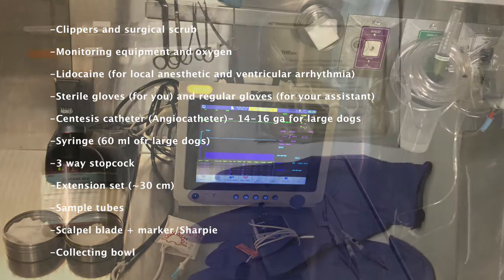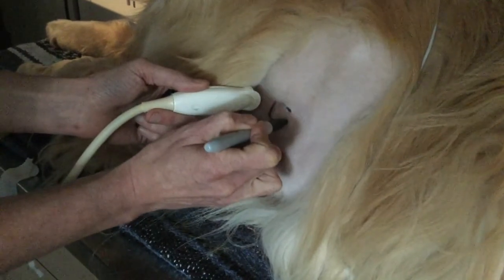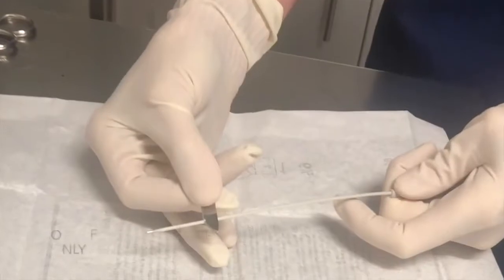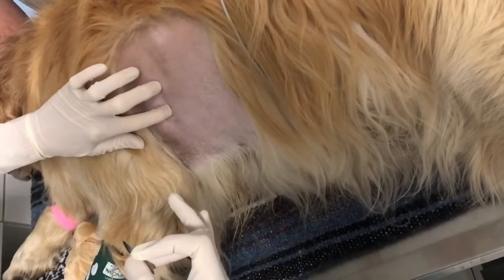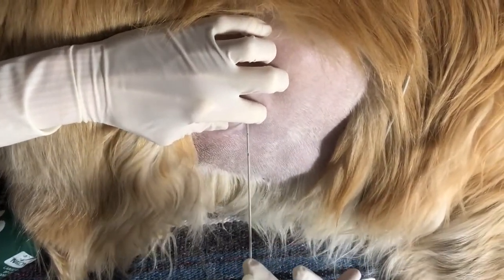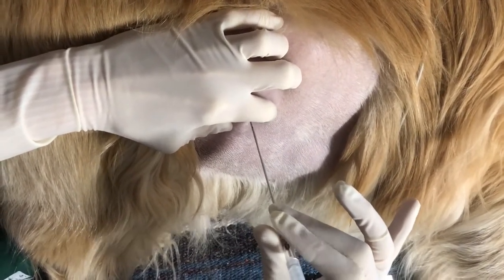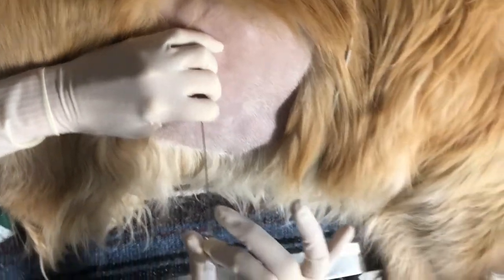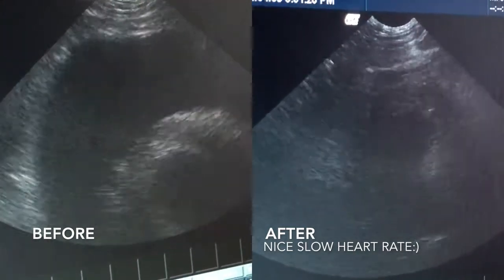How To Perform Pericardiocentesis in a Dog │Veterinary Emergency Procedures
In this video, we demonstrate how to do pericardiocentesis in a dog.
Many vets are afraid to perform pericardiocentesis because they have never been walked through the procedure. But if you know how to place an IV catheter in a dog or a cat, you can perform pericardiocentesis. I actually think it’s much easier than feeding an IV catheter into a tiny, fragile cat vein. It might be scary your first or second time, but you got this.

Pericardiocentesis is lifesaving. In many cases, you will see an immediate and dramatic improvement that is so rewarding. Roll up your sleeves, take a deep breath and relax. Your patient needs yo. You can do this.

CHAPTERS:
0:00 prepare supplies
0:24 locate optimal centesis site with US, instil local anaesthetic
01:09 fenestrate catheter
01:39 stab incision
01:00 visualize tip
02:06 advance catheter
2:38 watch for FLASH in the hub
2:46 advance a couple more mm
2:48 feed catheter off stylet
3:19 attach extension set
3:29 aspirate fluid, collect samples
3:37 recheck site with ultrasound

EMERGENCY PROCEDURES MADE EASY (FOR VETS, TECHS, NEW GRADS)
We are building a library of short, instructional videos to help make emergencies less stressful:) These are designed especially with new graduates of vet school in mind, but everyone is welcome to watch and learn. We understand that new grads generally receive very limited training in emergency procedures, and we want to help pass along what we have learned from working in the Vet ER.